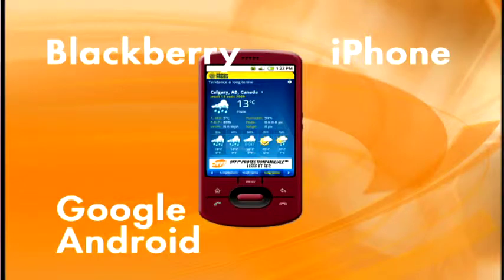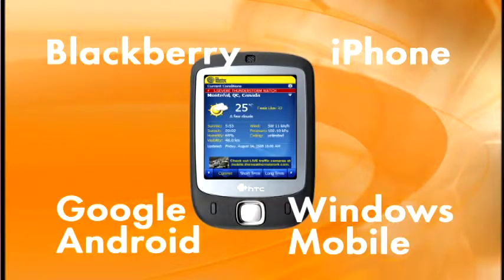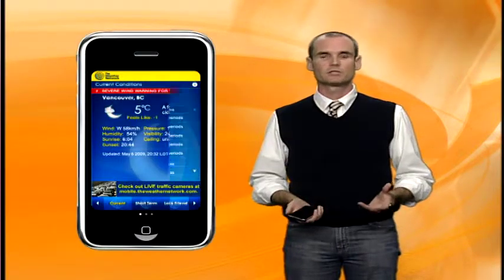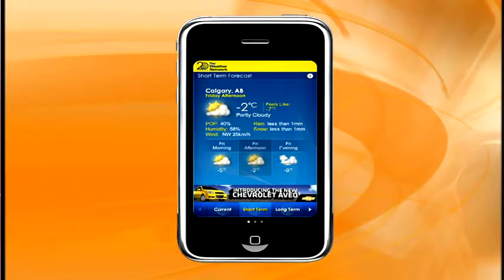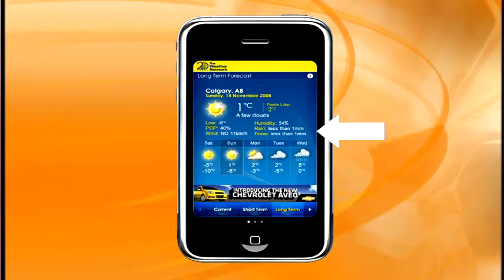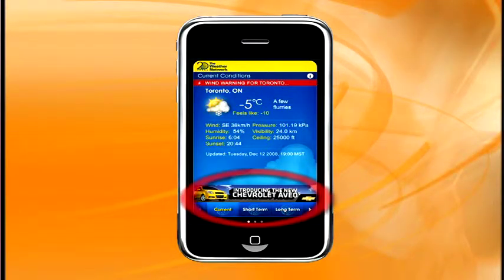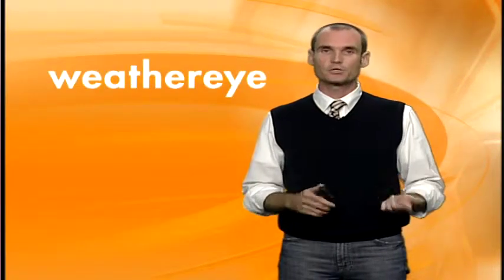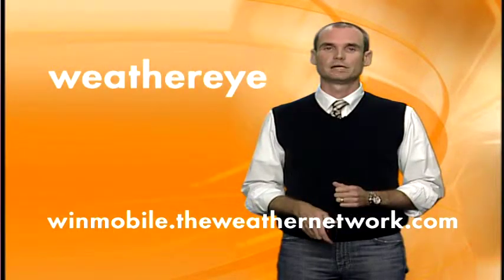WeatherEye Mobile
Mark Thompson, Director Mobile at the Weather Network explains the benefits of WeatherEye to both advertisers and consumers